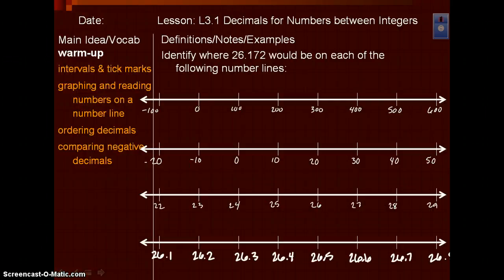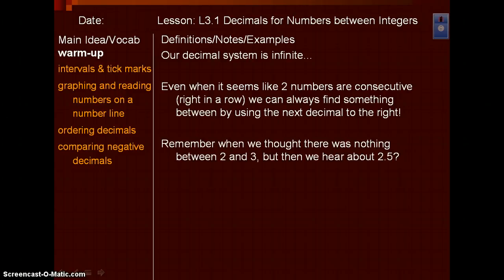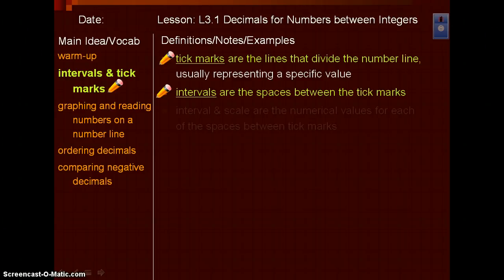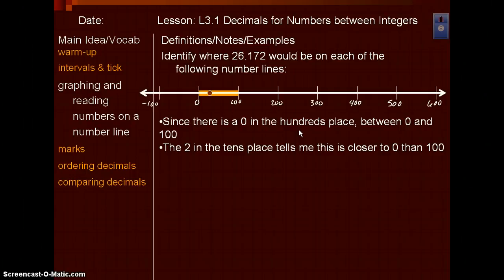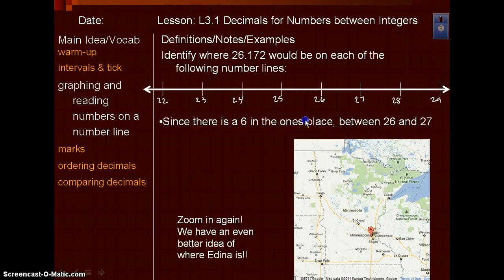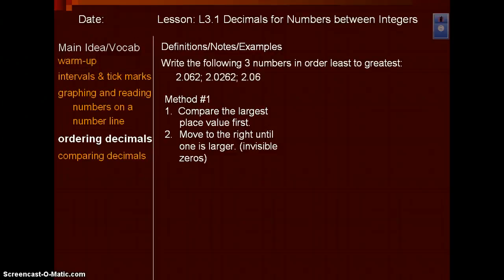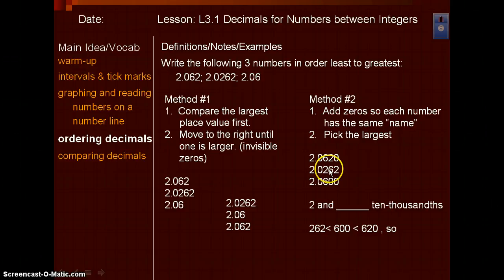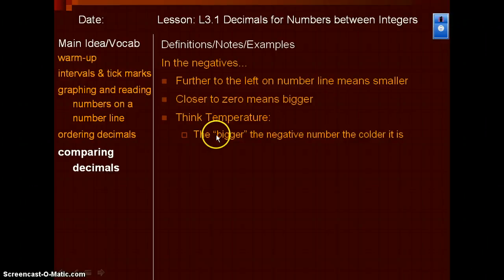Trans 3.1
Decimals between Integers